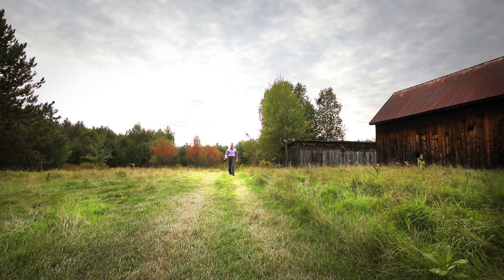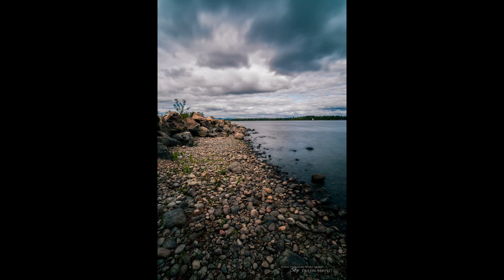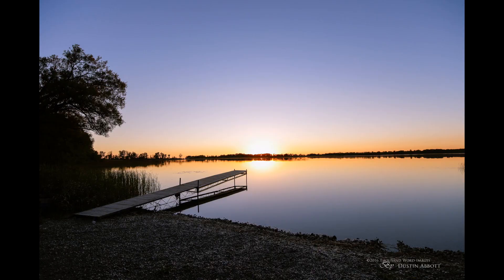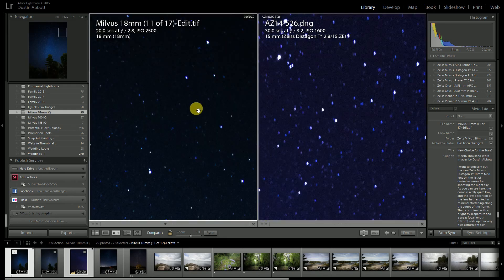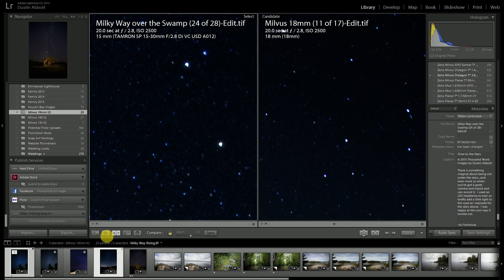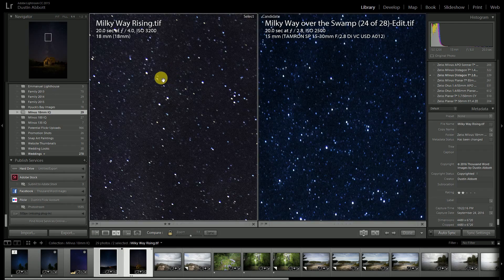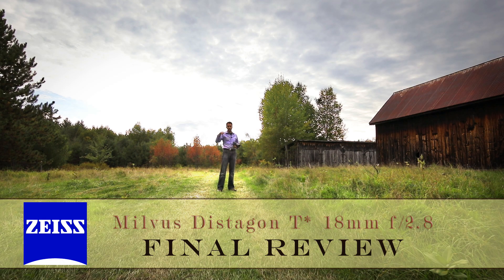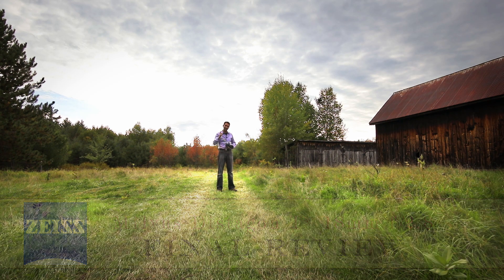Zeiss Milvus Distagon 18mm f/2.8 Final Review + IQ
Zeiss Milvus Distagon T* 18mm f/2.8 Final Review + Image Quality Examination | Photographer Dustin Abbott delivers his long term review of the newest lens from the Carl Zeiss company.  In this review he breaks down the performance and market position of the lens, while comparing it to the Tamron 15-30 VC and even briefly to the inexpensive Rokinon 12mm f/2 APS-C lens.  To read the full written review | To View the Image Gallery | To Purchase the Lens